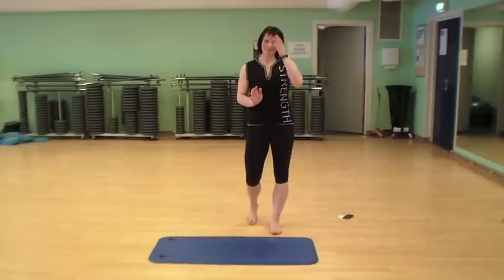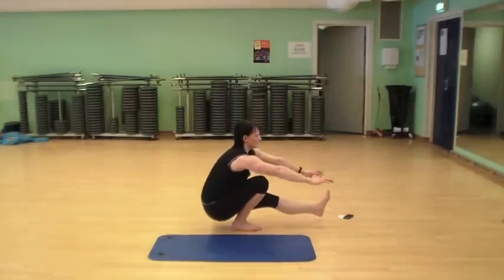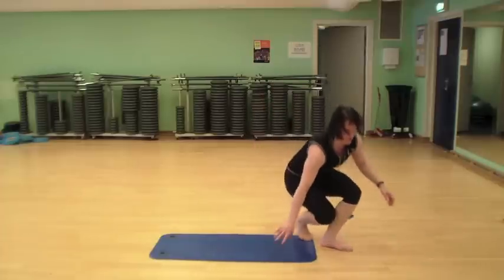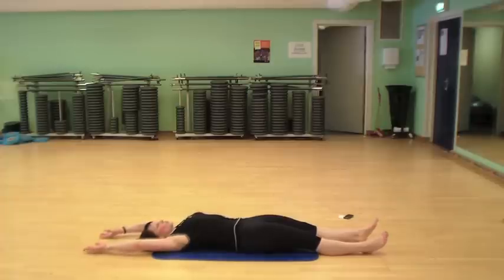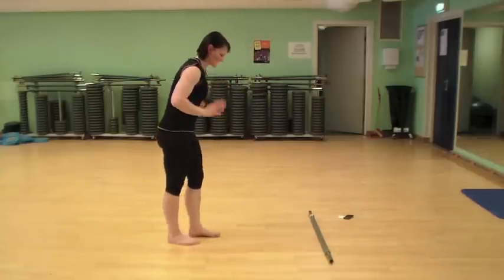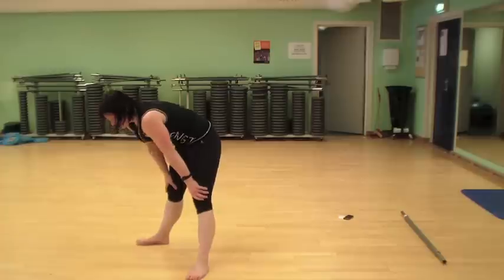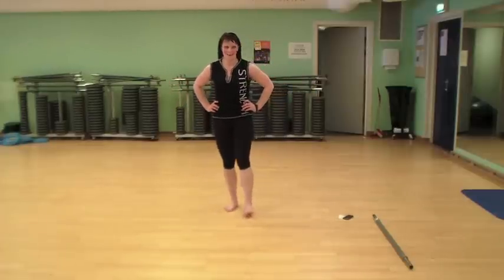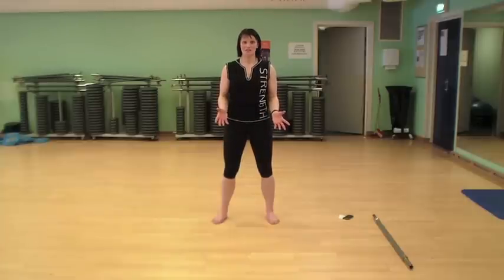Fake It ('till you make it) - Real time workout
Breaking down two bodyweight exercises, practicing each part to improve you performance on each exercise.

Get ready for a Challenge. This will first focus on your core, giving your spine and your abs a great workout. Part two picks up the intensity and focuses more on strength and explotivity.

Train with me. Discover the passion. See the difference.

Alanna
Personal Trainer